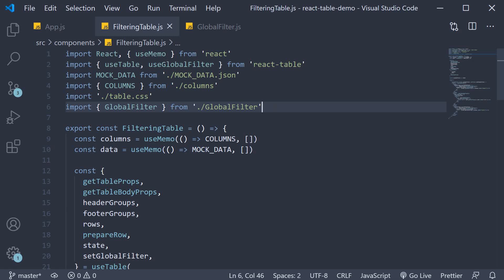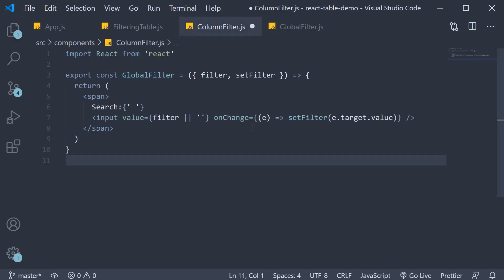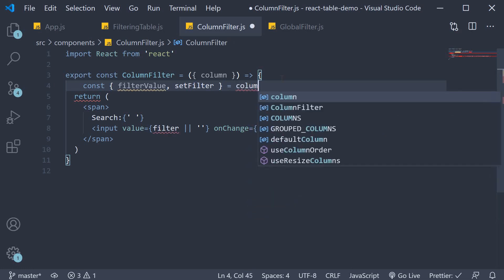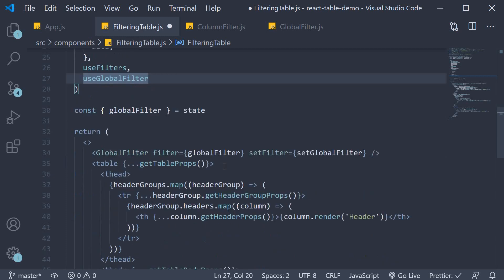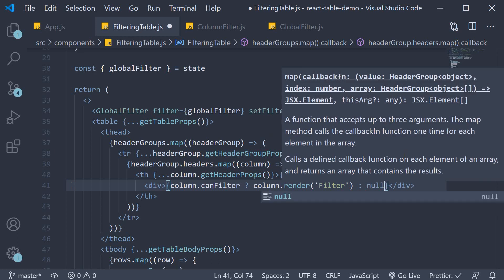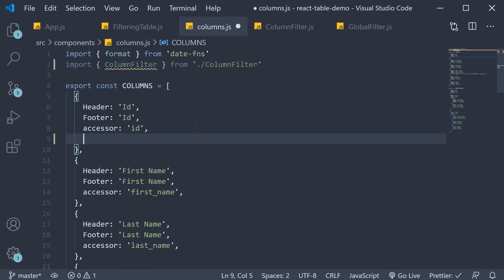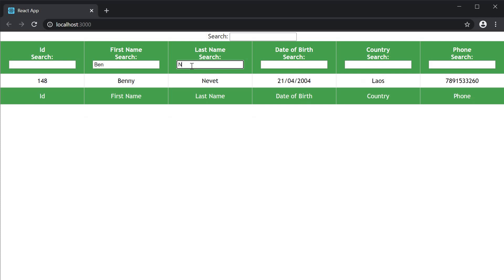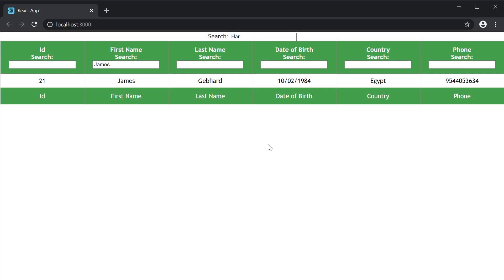React Table Tutorial - 9 - Column Filtering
Column Filtering with React Table